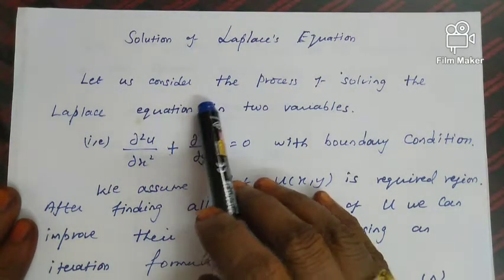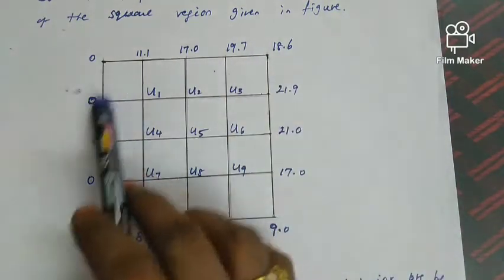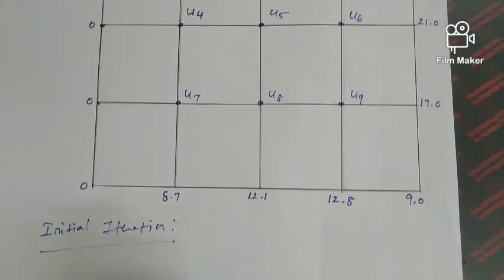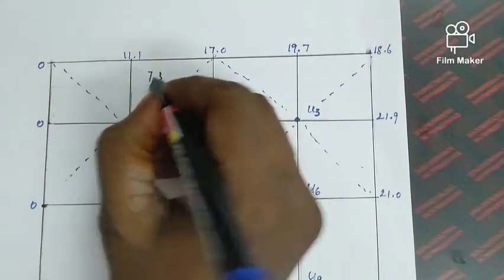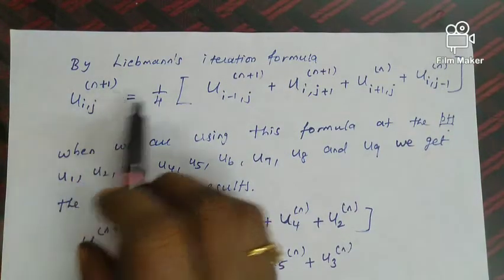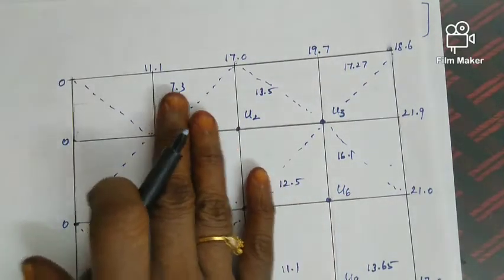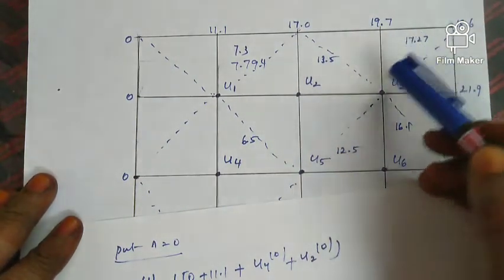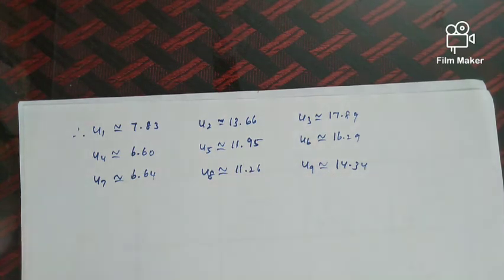Numerical Methods - Unit 5 - Boundary Value Problems in Ordinary and P.D.E- Laplace's equation-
Numerical Methods - Unit 5 - Boundary Value Problems in Ordinary and P.D.E-  Solution of Laplace's equation - Libmann's Iteration formula - English.